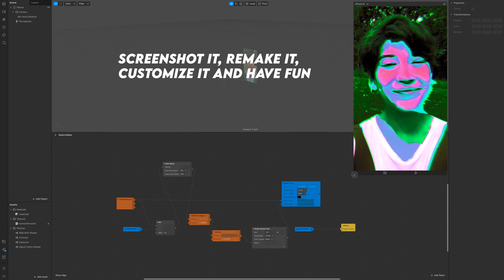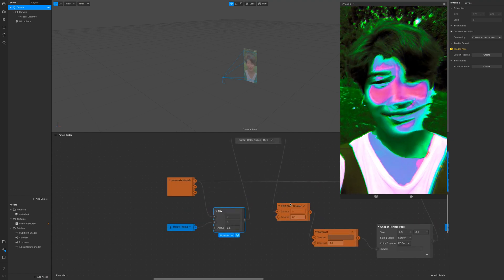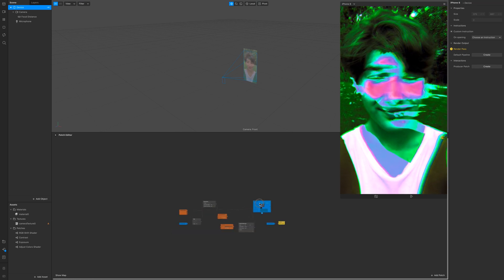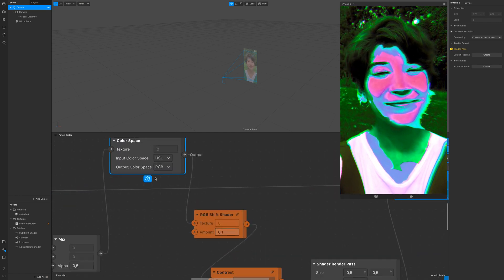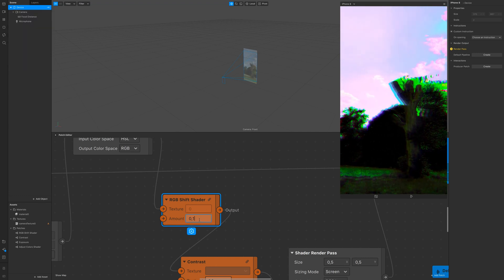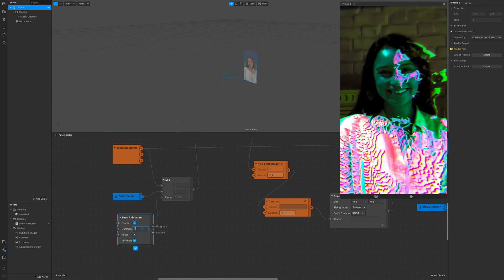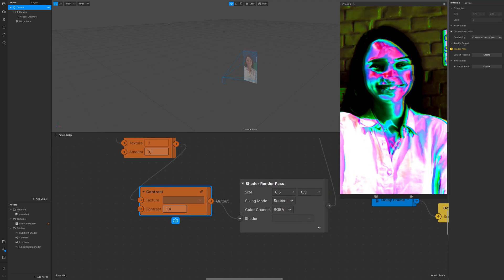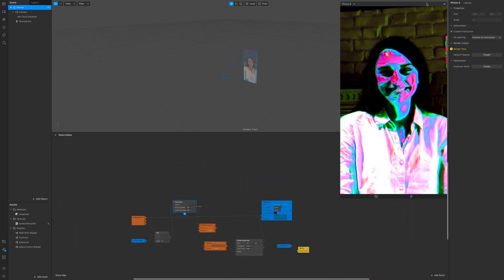Spark ar studio motion color filter | filter breakdown tutorial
Make your motion color filter usign spark ar studio.
Screenshot the patch, remake it and adjust it as you like!
Thank you for the request, let me know in comment if you want me to breakdown some more filter from my Instagram!
Thank you for supporting the channel, much love!

If you need a starting point you can download the "shader render pass" free template i've made for one of my tutorials:

🎨 Graphic tablet and second screen